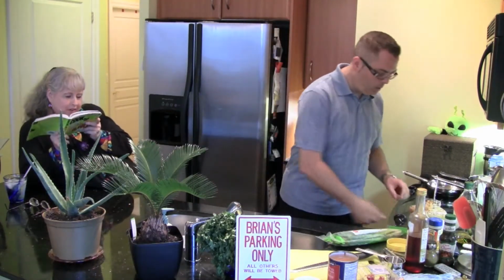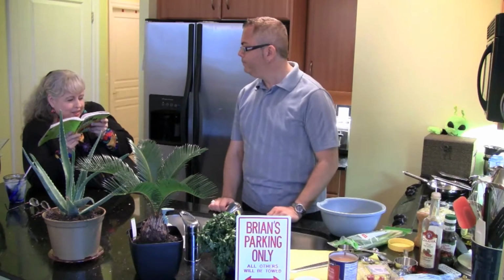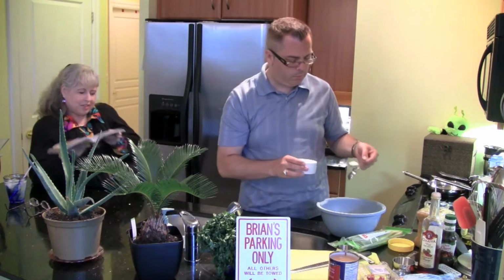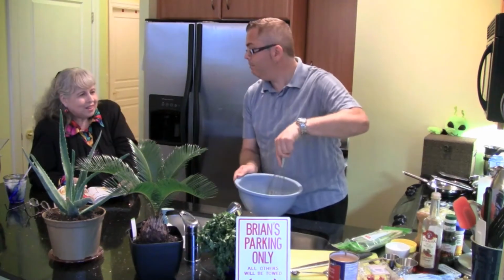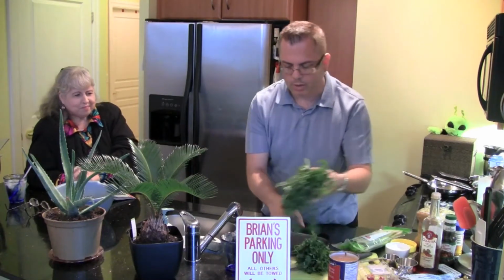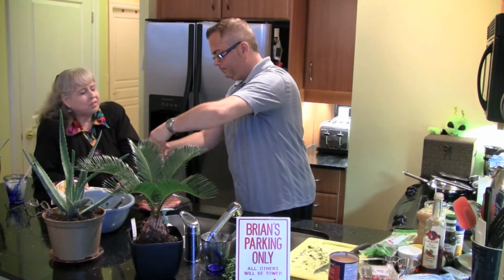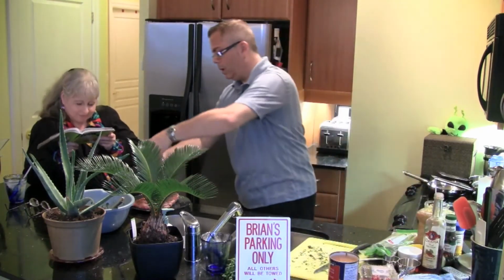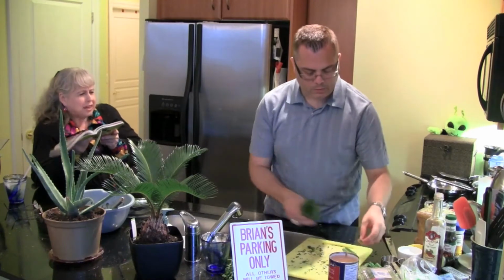FFF EP-30 Grilled Steak with Chimichurri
Release Date November 17, 2010: This week's episode is all about Chimichurri! So, hey, just what is Chimichurri? Well, it's an Argentinian concoction that is poured over meat (their version of ketchup, just not of the tomato variety). Check out the blog associated with this video